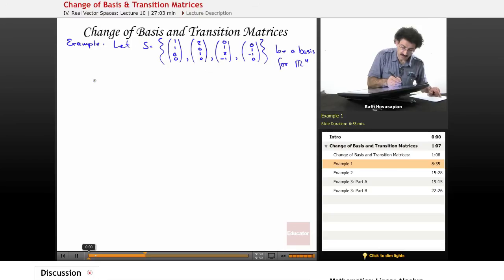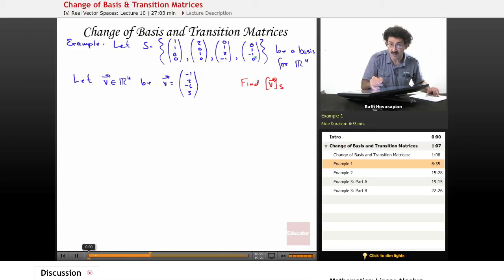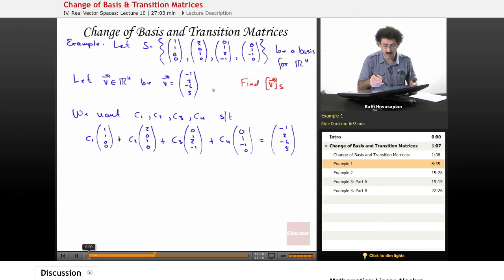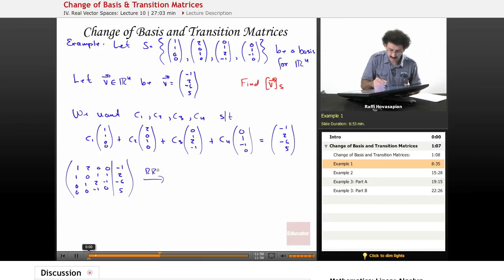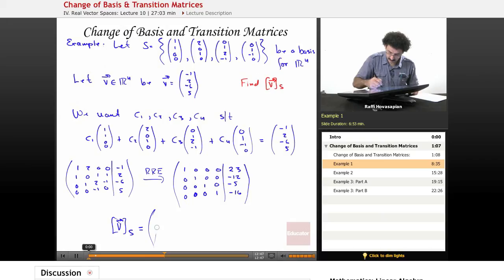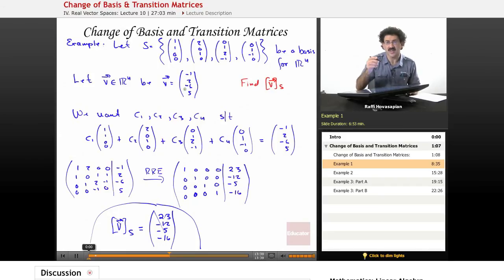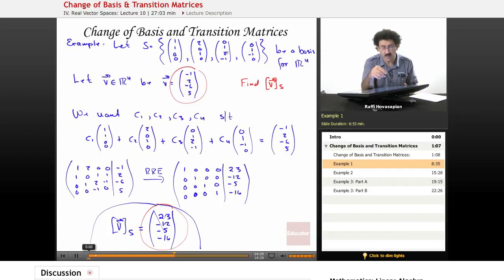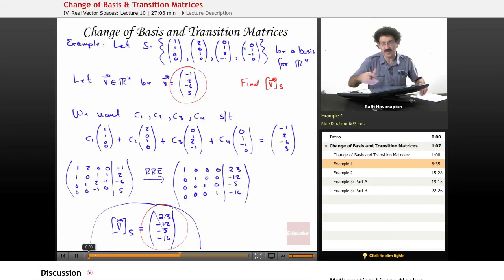Change of Basis and Transition Matrices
Full example of change of basis and transition matrices from Educator.com’s Linear Algebra class. Want more than just one video example? Our full lesson includes in-depth video explanations of real vector spaces with even more worked out examples.

In this video, we’ll discuss how to solve a change of basis and transition matrices question. You'll learn how to find the coordinate of specific vector with respect to the given basis by using the constants and reduced row echelon form. This will be useful in Linear Algebra when you are learning real vector spaces, change of basis and transition matrices.